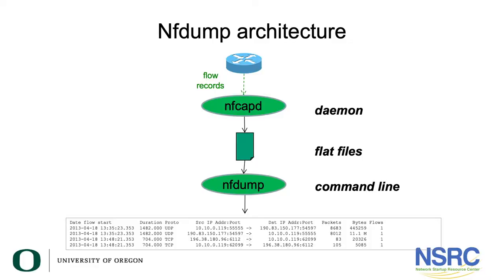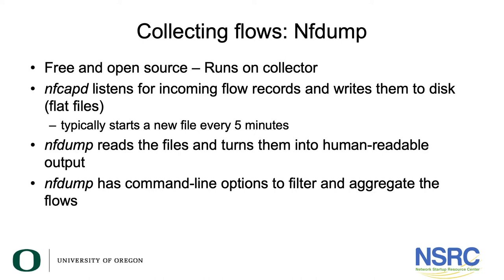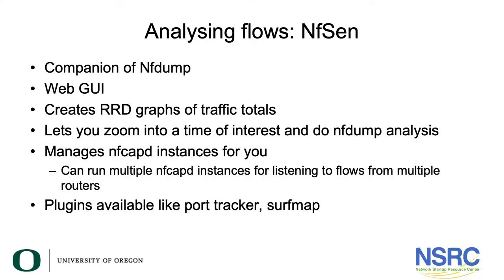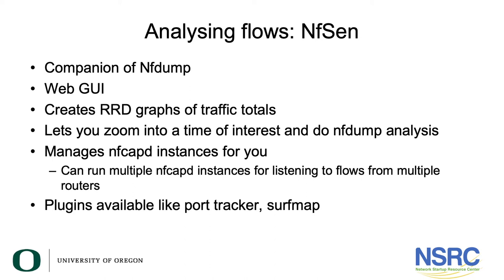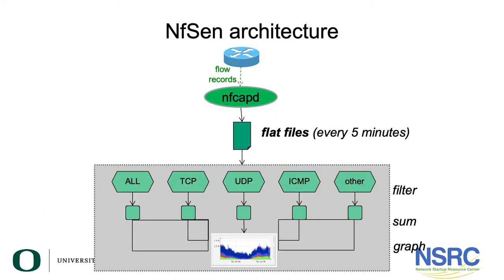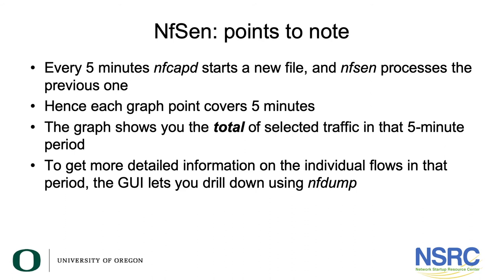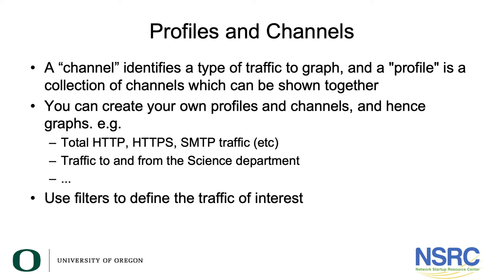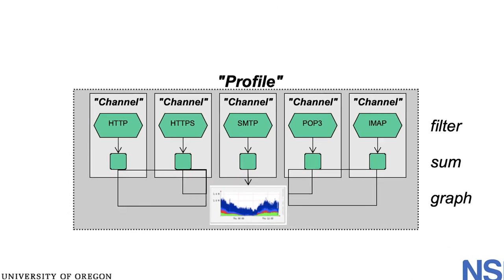Netflow: Nfdump and NfSen